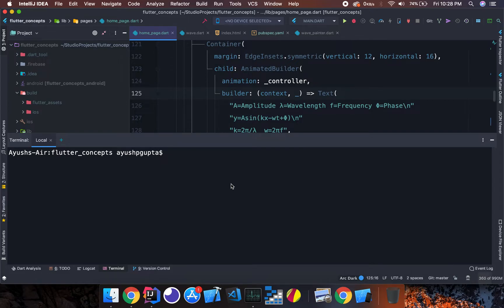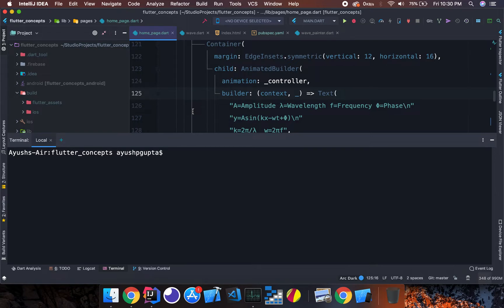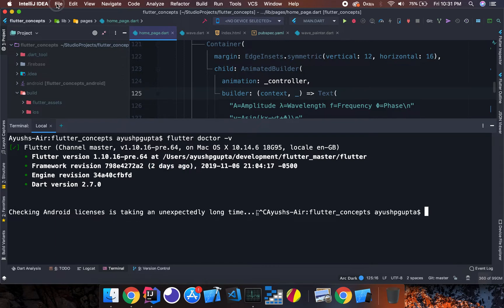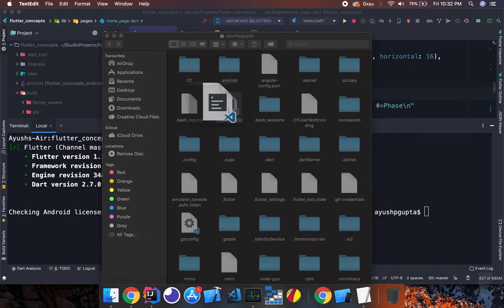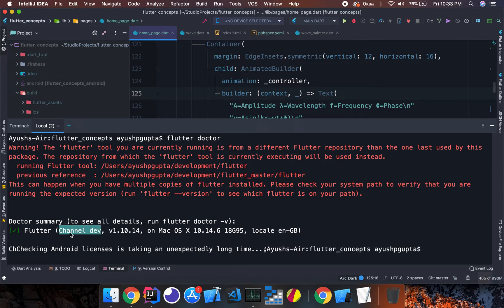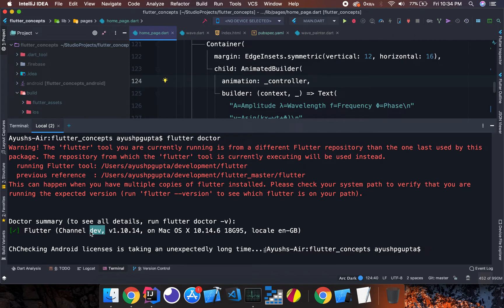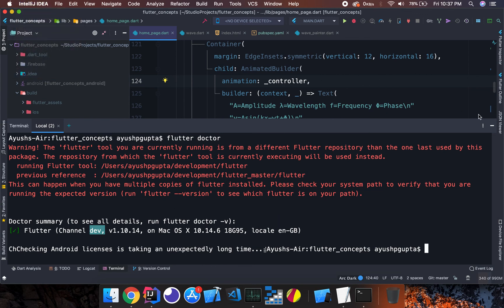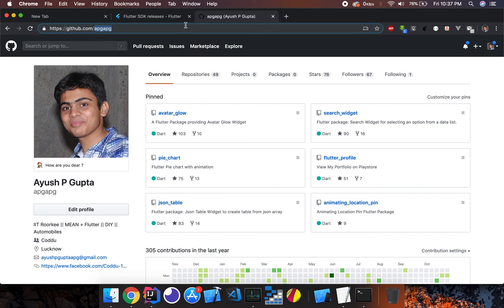Keeping two Flutter Versions(Branches) simultaneously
This video describes about how to keep two flutter versions and use them alternately when needed .

Hit thumbs up if you find this video helpful. Good day